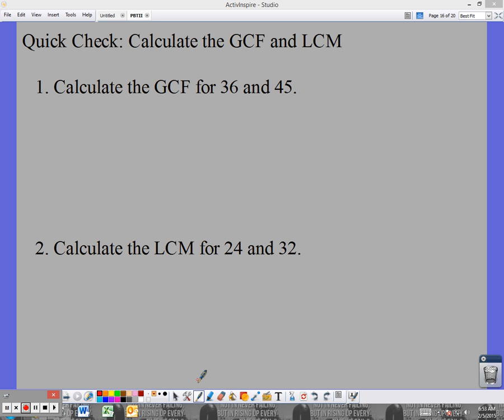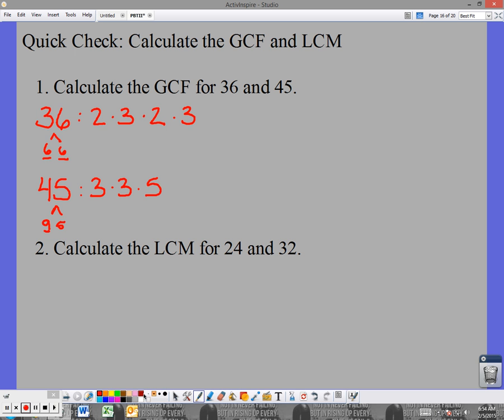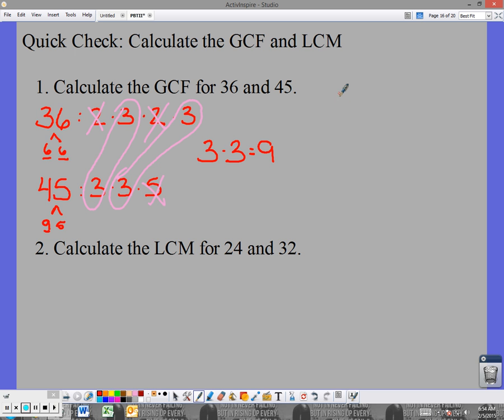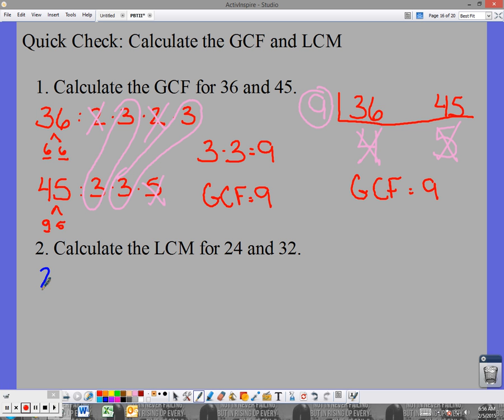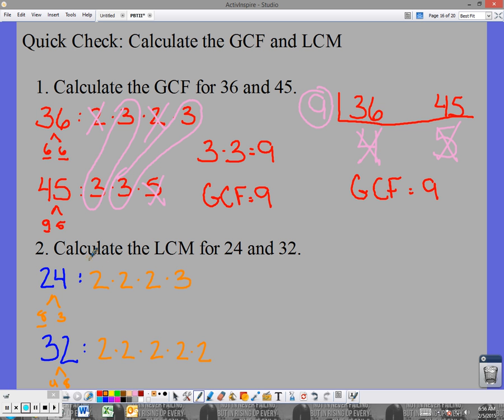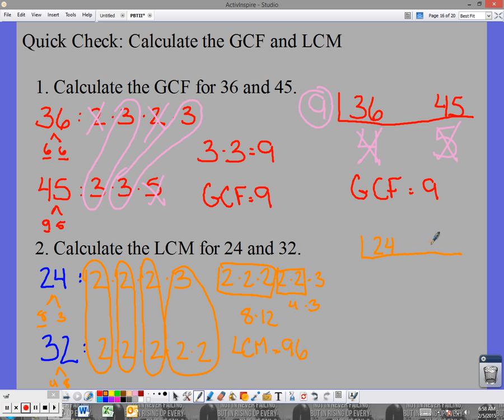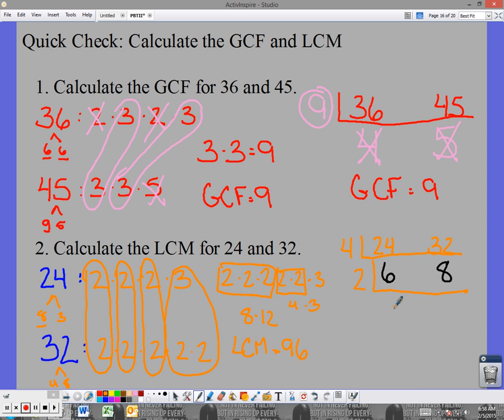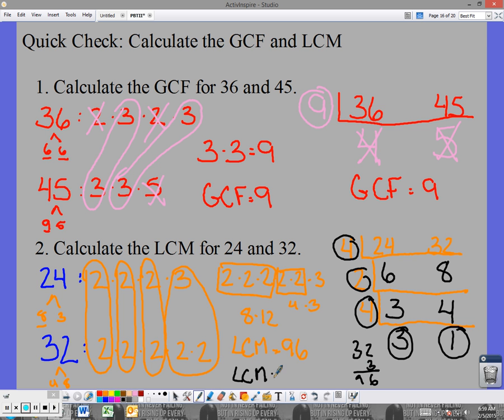GCF and LCM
This video models two algorithms to use to calculate the GCF and LCM of two numbers.